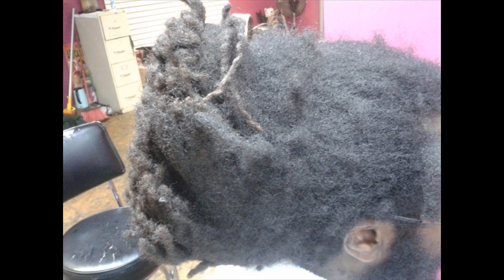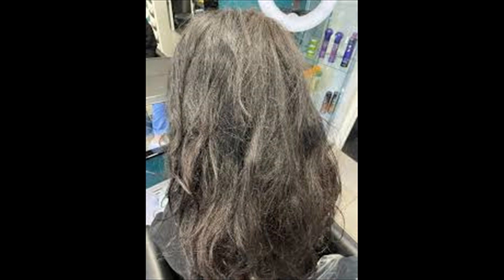More than 6 months Matted Hair more then 48 HRS of Detangling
product only sold online
Why cut your hair or clients' hair when you can save it?

This video will equip you to:
* Matted Tangled hair /Remove dreadlocks
* Detangle/ Remove Braids & Twists
* Detangle/Remove Weaves & Hair extensions

You are not alone there are many before you that have sought the help of our product today they are in control of there hair.

Why are you still waiting? when the waiting could be over.